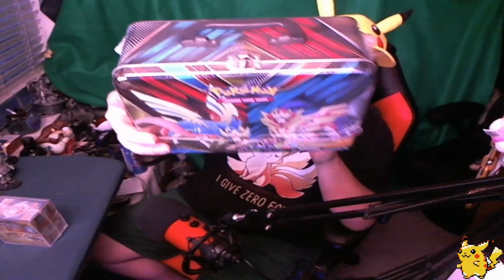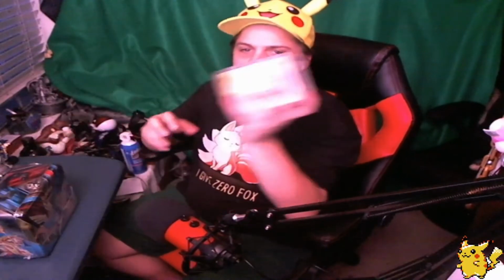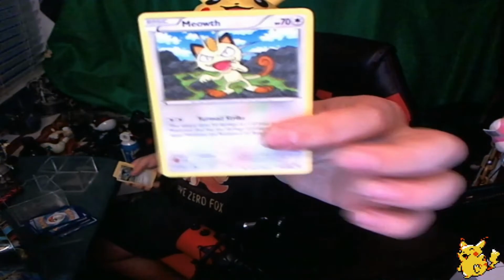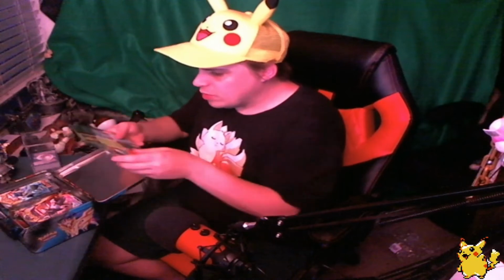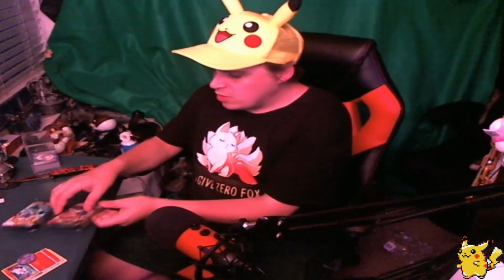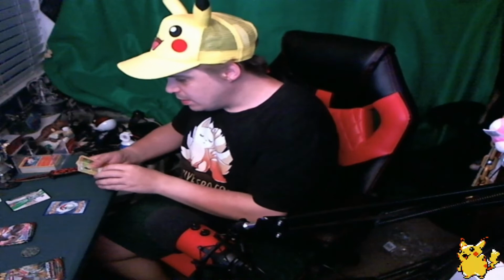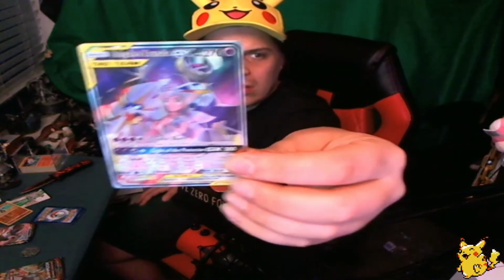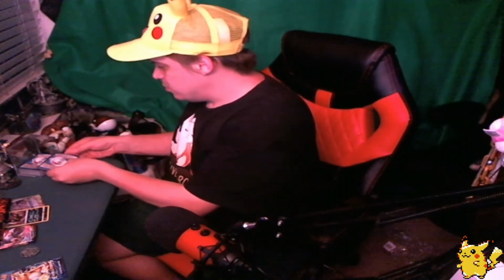Pokemon Cards!!! Sun/Moon & Sword/Shield Unboxing!!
You Save 25% and I receive 25%
   You save 10% and I receive 10%